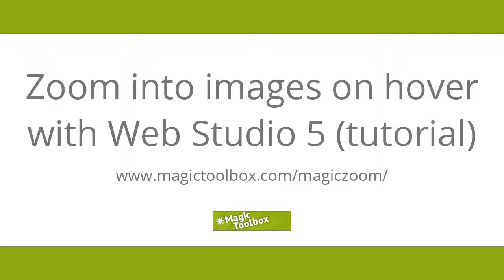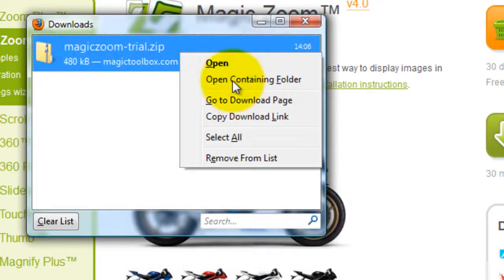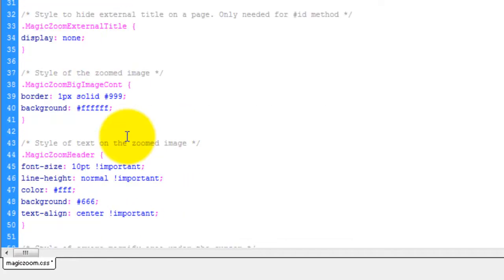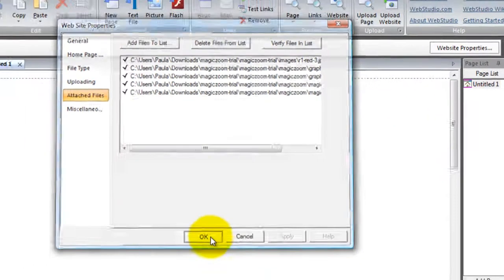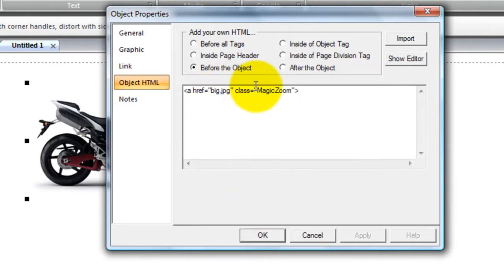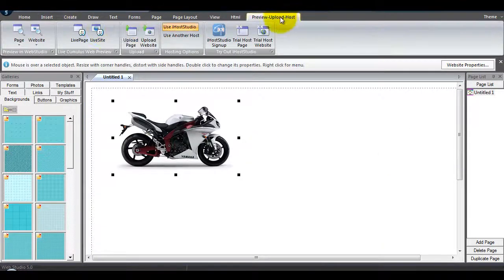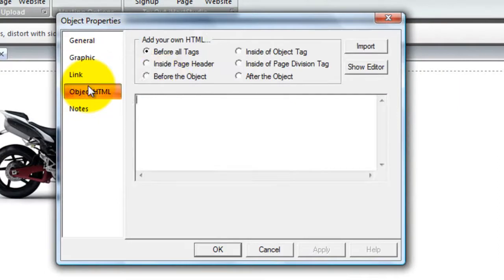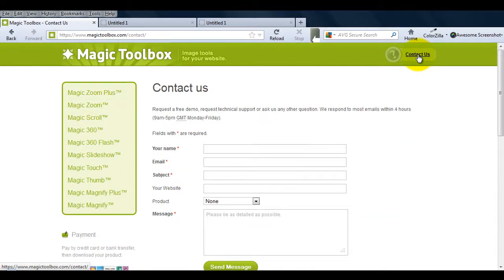Zoom into images on hover with Web Studio 5 (tutorial)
Zoom images in detail on your Web Studio 5 website with Magic Zoom:

This 5-minute video lesson will guide you through the full installation process including: how to link to an external JavaScript file, external CSS file and how to reference HTML code.

Magic Zoom is a JavaScript zoom tool which allows images to be enlarged in a beautiful zoom effect. Because it's JavaScript created, you can use it on iPad, iPhone and other Android Devices.

If this Web Studio 5 tutorial hasn't answered all your questions, please get in touch